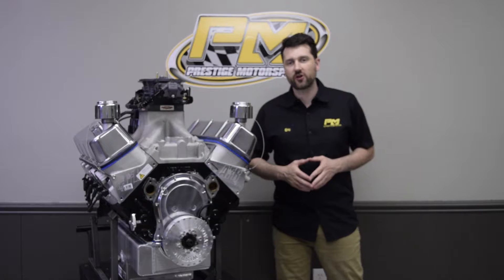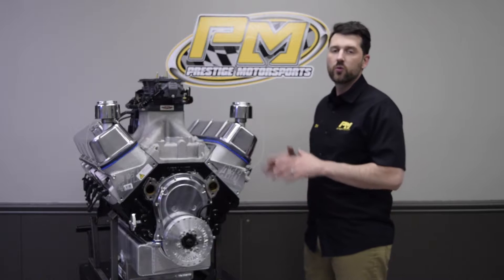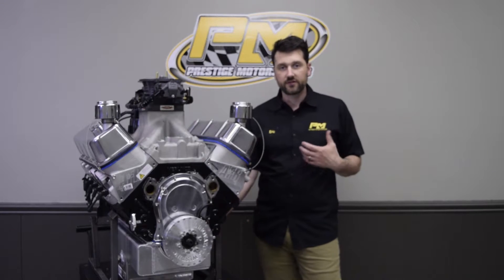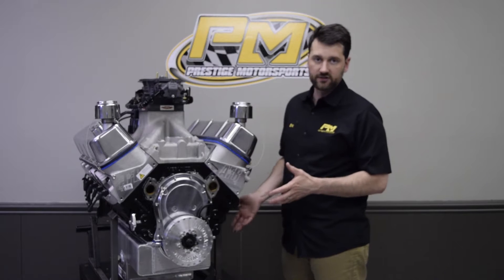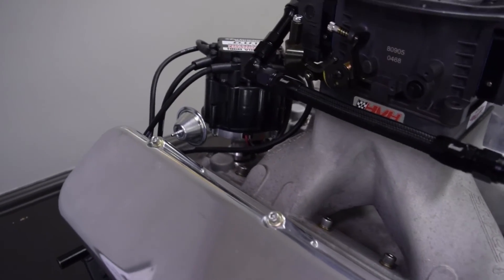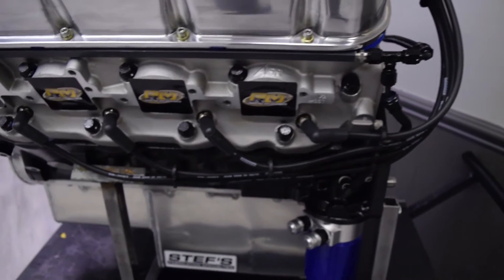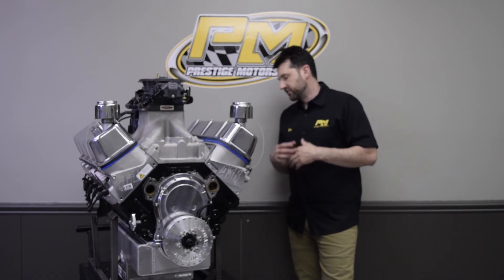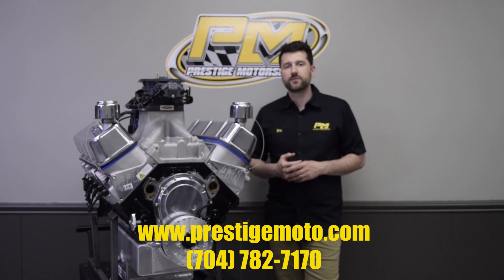632 BBC Marine Engine Combination Details from Prestige Motorsports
Here is our 632 Big Block Chevy Stroker made for the commercial airboating industry.

632 780HP/800+TQ

Merlin Block
4340 Crank 4.750 stroke
4340 H beam rods
JE Gas ported pistons
Hydraulic roller cam and lifters
Scorpion rockers
Rocker Girdle
AFR 357 Heads CNC Ported
Sniper Intake
Custom stephs oil pan
Custom Aluminum valve covers
Piston oil squirters and valve spring oilers.

Turn key Items

1150 Dominator
Dual feed fuel log
DUI HEI Distributor
Custom wires and looms
JW Flexplate and arp Bolts

Turn key Price 18,999
Piston oil squirters 400.00 option included
Valve spring oilers 500.00 option included